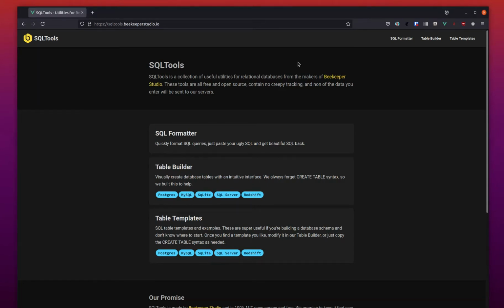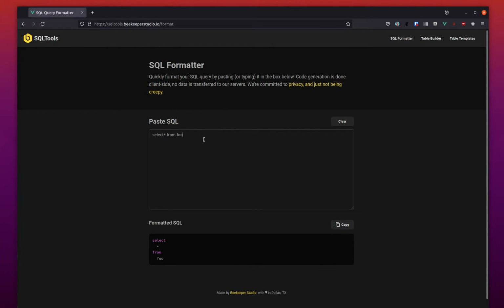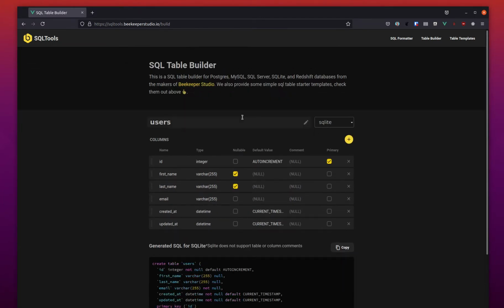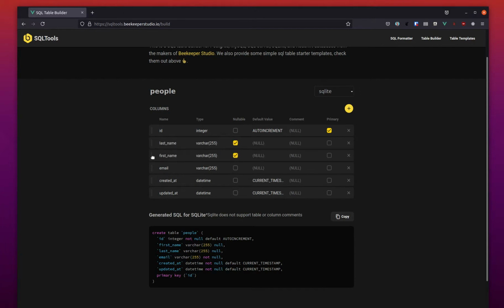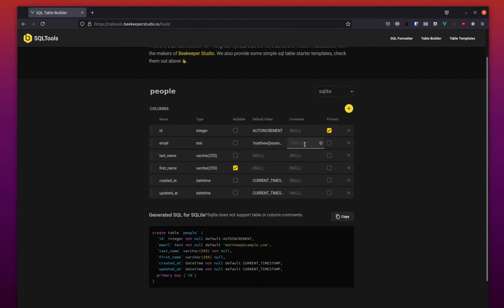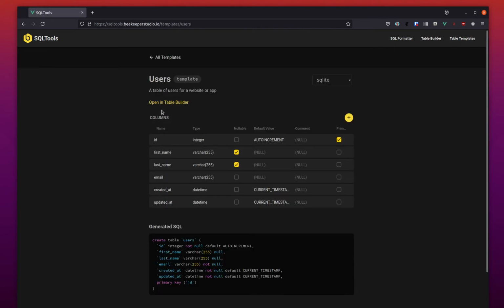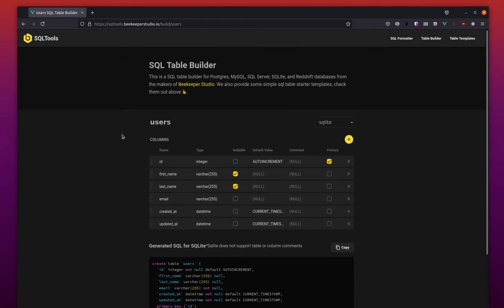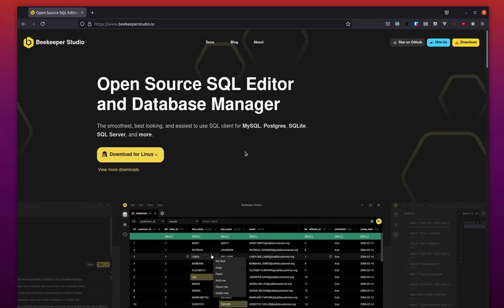SQLTools Walkthrough - Relational Database Tools for the Web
SQLTools is a suite of relational database tools that works on the web. It is open source and created by the authors of Beekeeper Studio.

SQLTools has:
1. SQL CREATE TABLE visual point-and-click builder
2. SQL table templates
3. SQL Formatter

We made SQLTools because we hate googling for database templates, hopefully this is helpful to the rest of the internet!